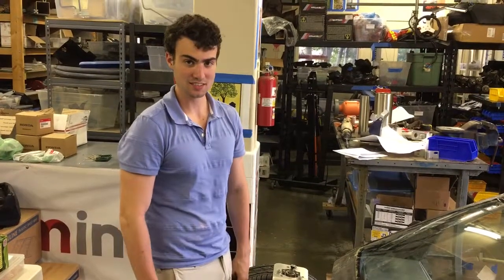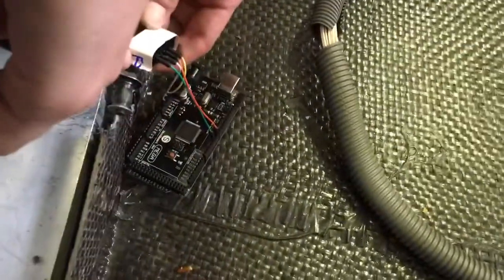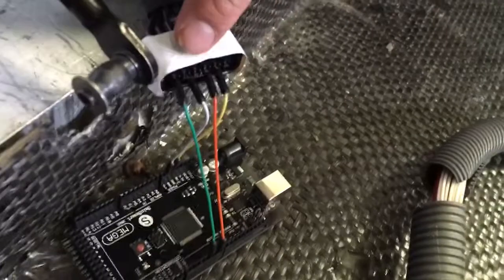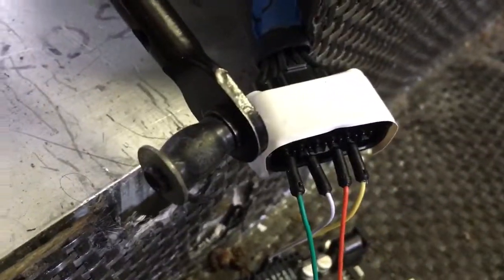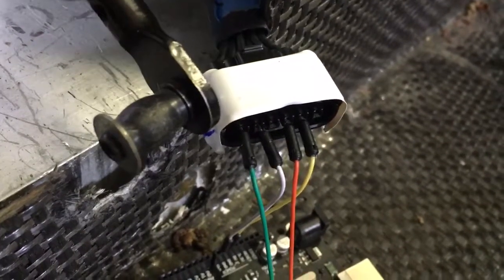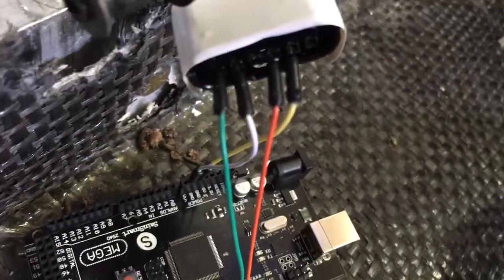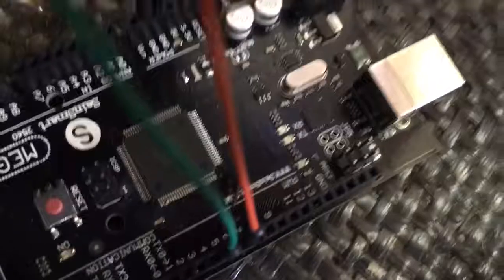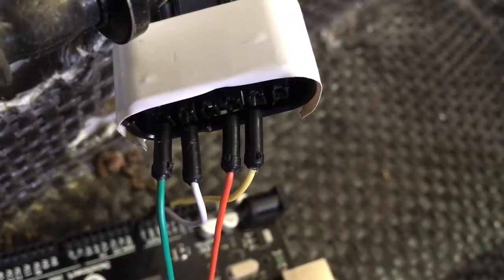Wikispeed demo how to wire an arduino to an accelerator pedal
Jackson Rudd walks us through, wire by wire, connecting an arduino mega to a Honda Civic R18 engine throttle, letting the arduino control the acceleration. This is one third of the automation for autonomous driving. See other videos for arduino controlled steering.